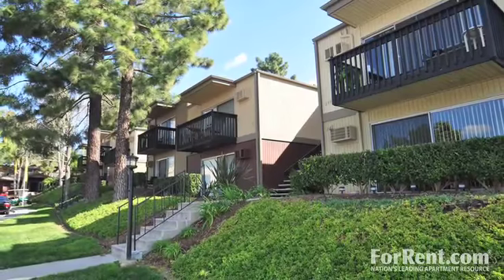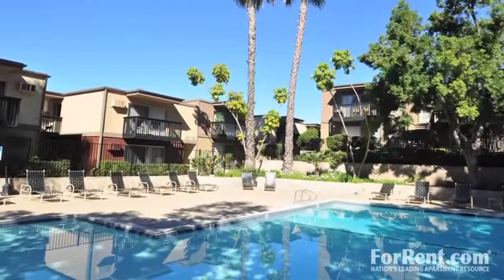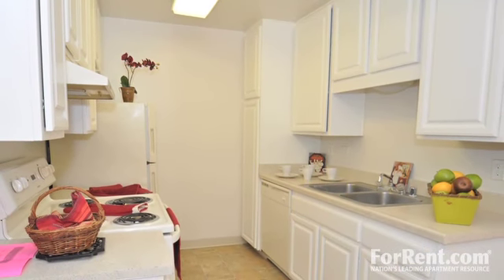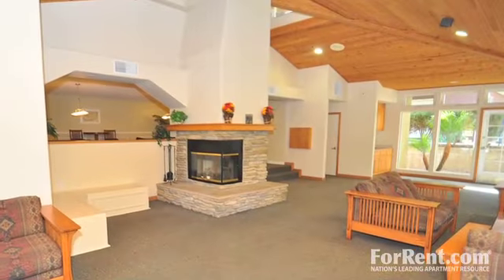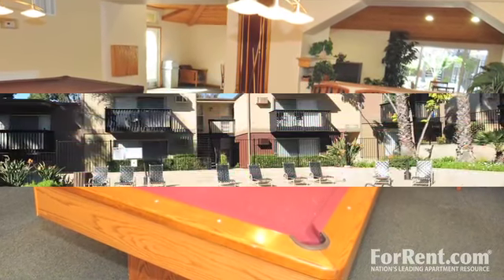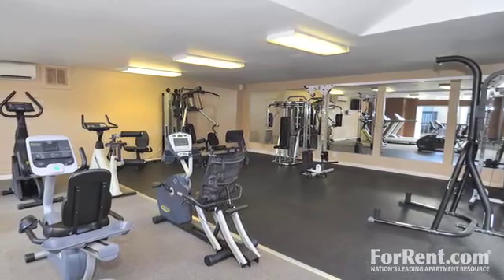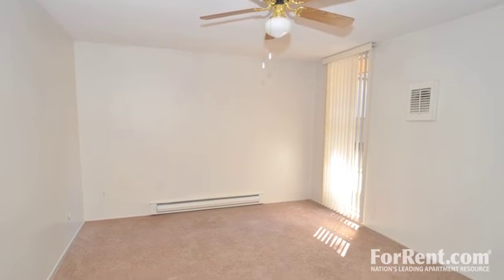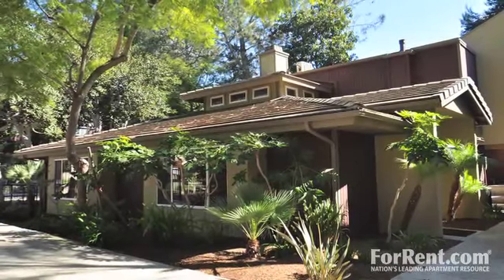Summit Park Village in San Diego, CA - ForRent.com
At Summit Park Village, you'll be greeted by green and lush landscaping. The garden-style environment generates a feeling of warmth, while the gentle lapping of the pool evokes calm. To relax, float in our huge pool and then ease tension in our oversized spa. Our clubhouse has pool tables that turn over to be card tables! Summit Park Village features spacious bedrooms. Closet space won't be an issue either since all the bedrooms boast wall to wall closets, plus storage closets. When you feel like getting out, you'll have plenty of activities to choose! Qualcomm Stadium, home of the Padres and the Chargers, is a short drive away. Downtown San Diego and its glorious beaches are also close by. Stroll over to Lake Murray to explore the walking trails, fire up a BBQ, or bring your fishing pole and see if anything bites. Also nearby is the 5,000-acre Mission Trails Regional Park for you to spend a day walking along different paths. You've surely worked up an appetite by now after all your...